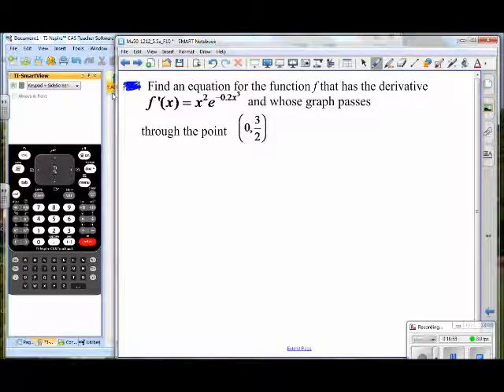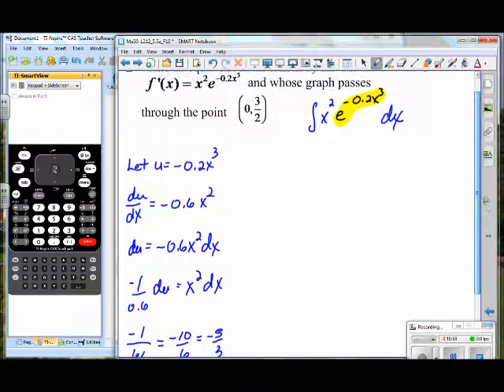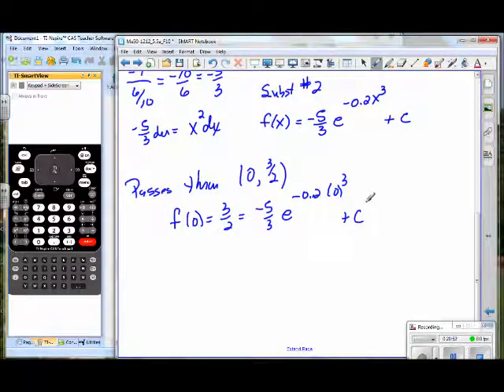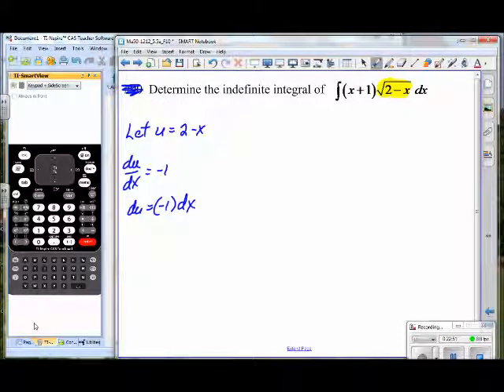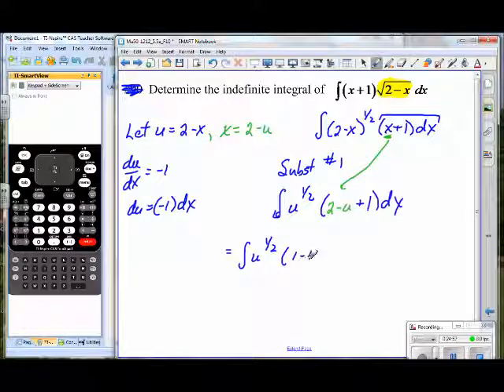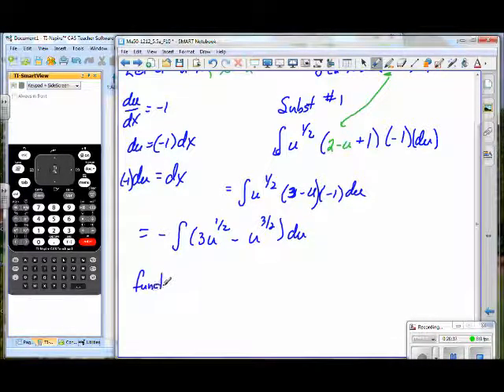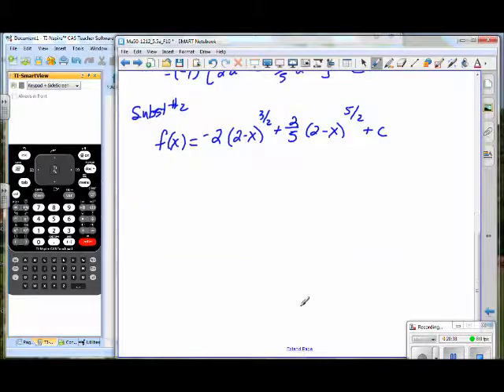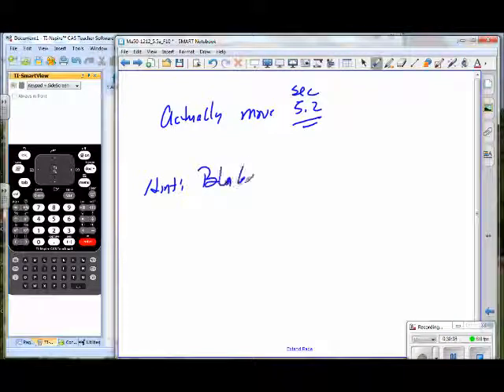Math50 Sec5.5A(B) for Tuesday 11-23.wmv